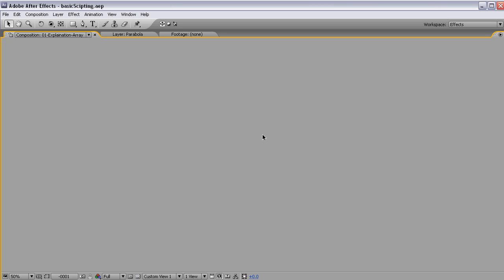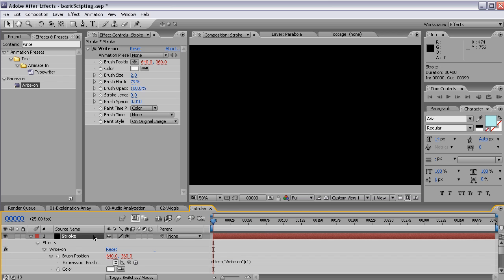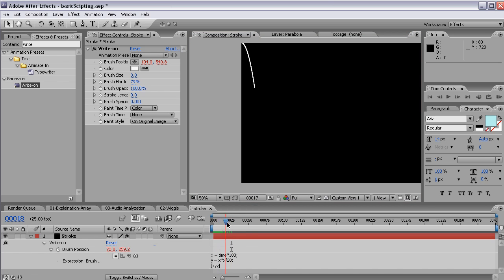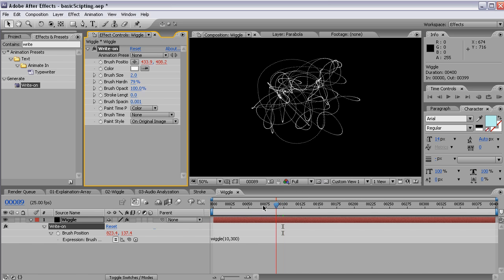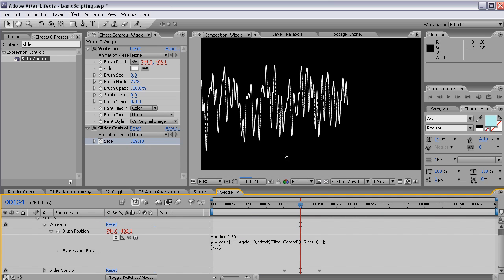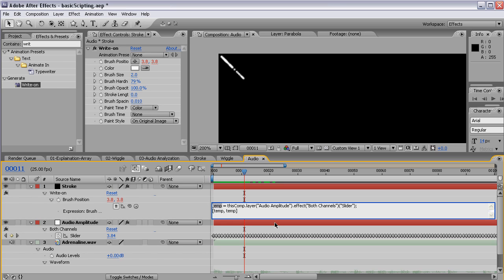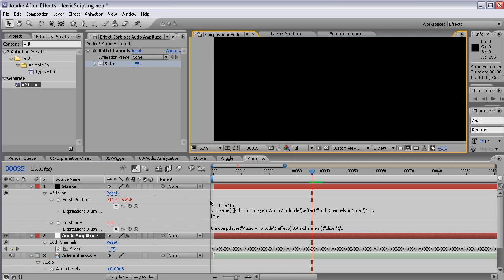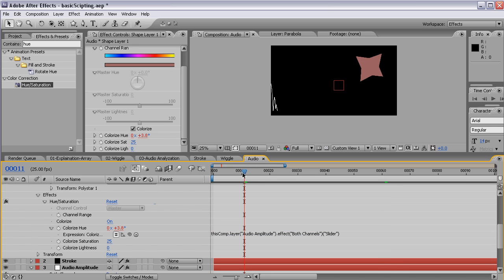Introduction To Basic Scripting - Expressions 1